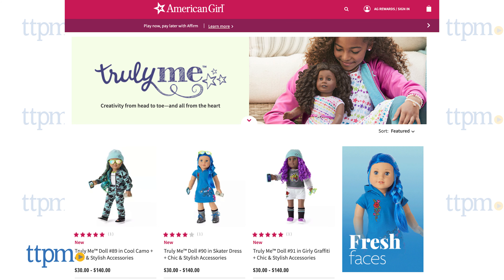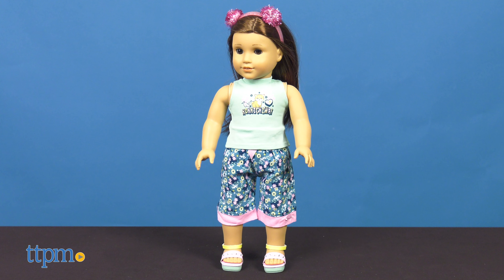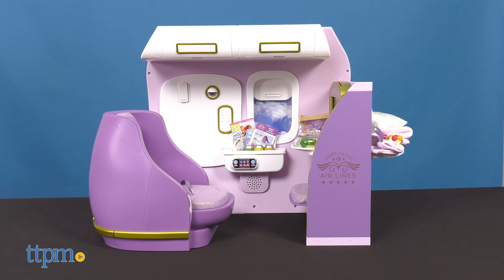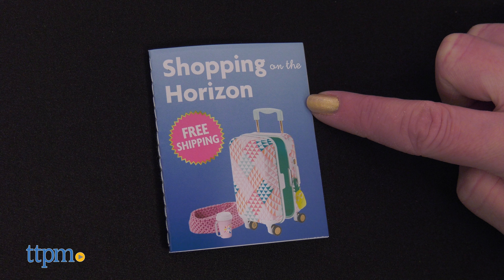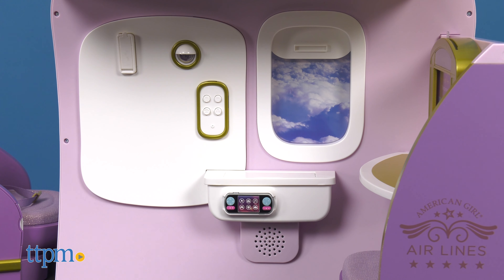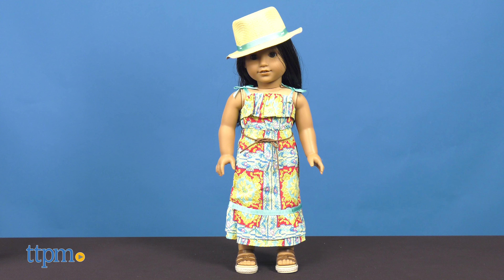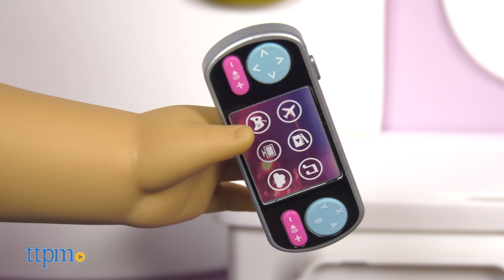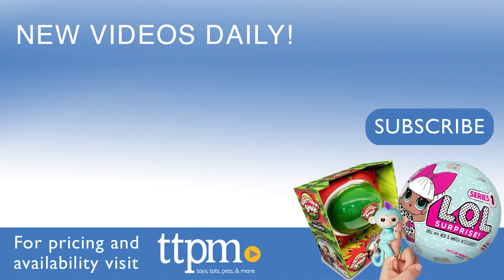Truly Me Dolls, Italian Souvenir Set, Airlines Cart, and Airplane from American Girl | Toy Review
NEW American Girl Truly Me Dolls, Italian Souvenir Set, Airlines Cart, and Airplane. Find a doll that looks like you and then go on jetsetting adventures together with the Italian Souvenir Set, the Air Lines Cart, and the Air Lines plane. For full review and shopping info

Product Info: Find a doll that looks just like you and then go on jet-setting adventures together through the dolls and accessories of American Girl's Truly Me line and World Traveler accessories.